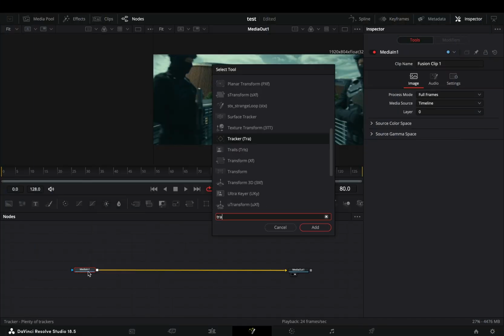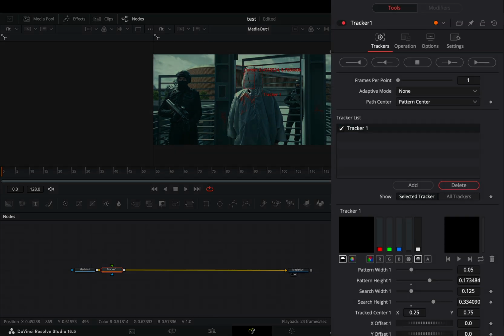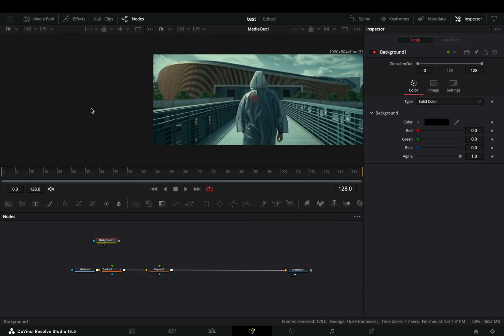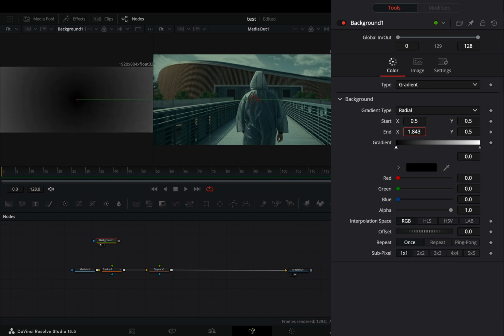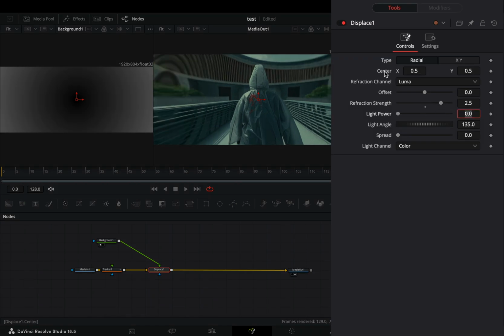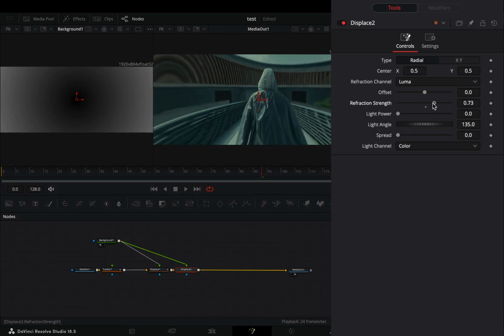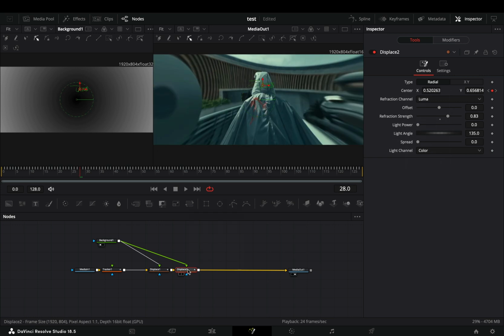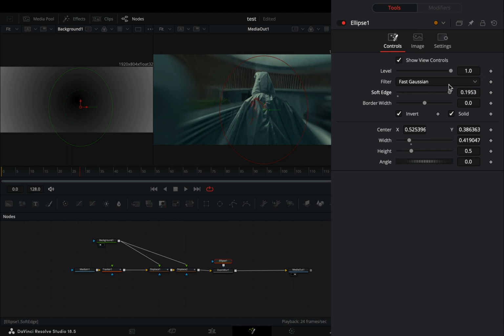Hyper Displace Effect | DaVinci Resolve 18.5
How to make the hyper displace effect in DaVinci resolve fusion page

you can send them here :

BTC : 1Ecg6F8UnFHnVxsKhbkecqtge11vBhqS5
ETH : 0xB643C1C8B6C75bcB3426F40f8514CB89Fc294abC